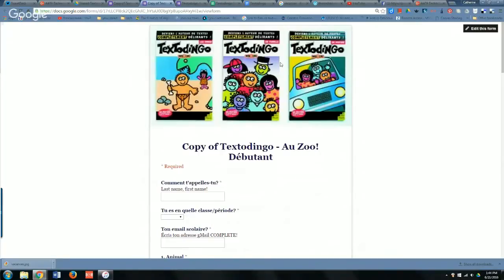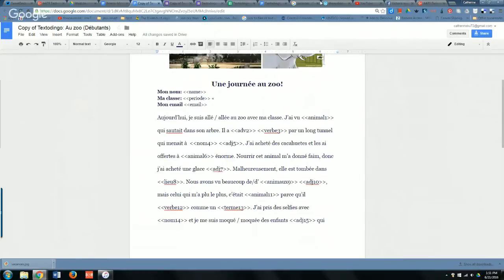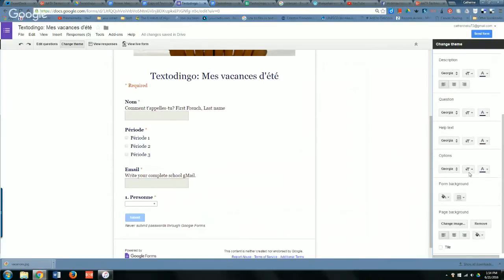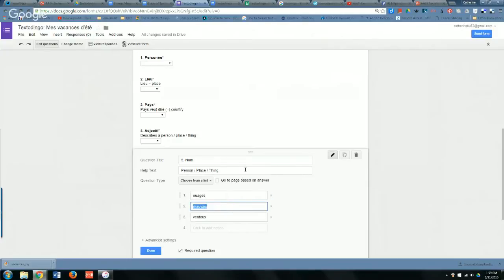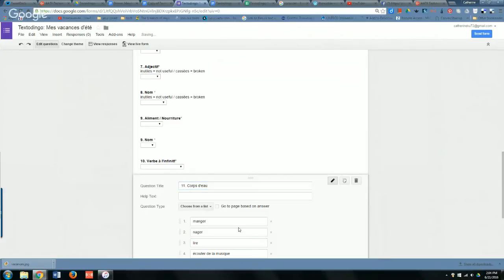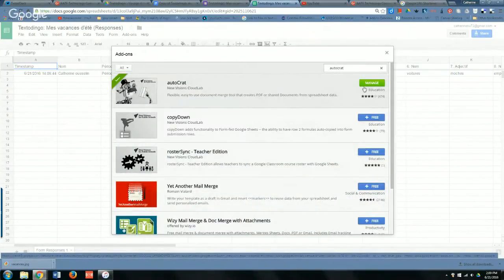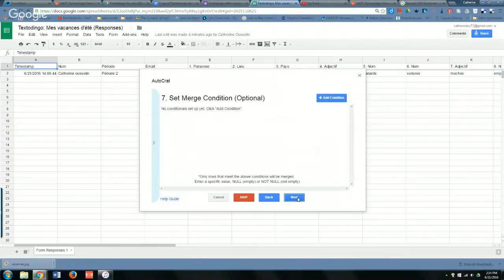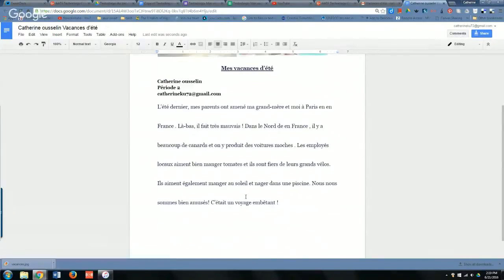Google Hangout: AATF Technology Commission/World Language: Creating Auto-generated "MadLibs"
Encourage hesitant World Language writers with a "MadLibs" activity. Create a story template that students fill out with an easy-to-read Google Form. Use the Autocrat add on to take student replies and merge them into the template for a personalized story that is sent to them via email. You will need a gMail/Google account to work on this, but anyone can watch and learn the steps.